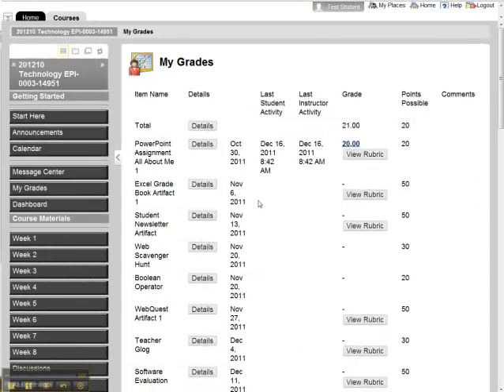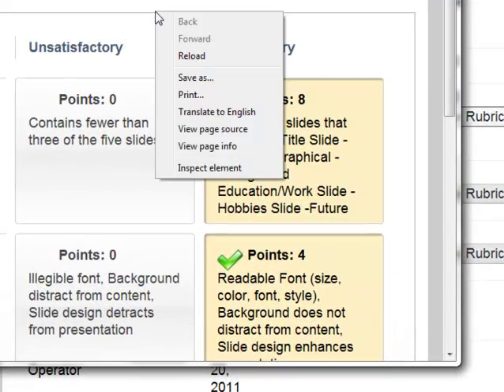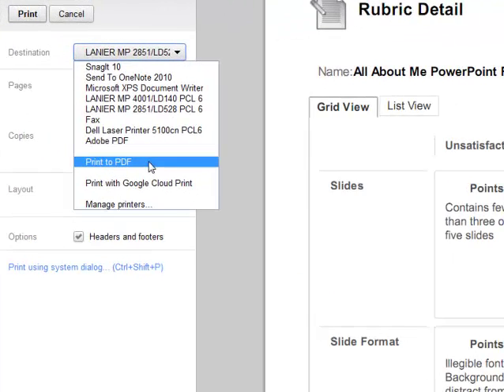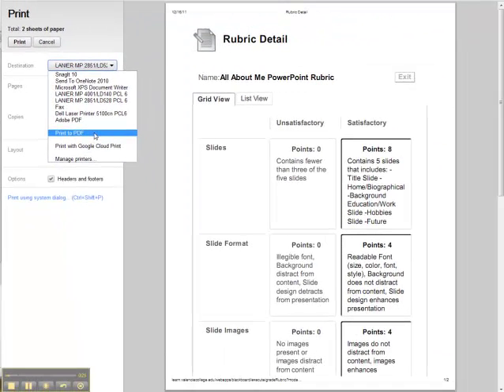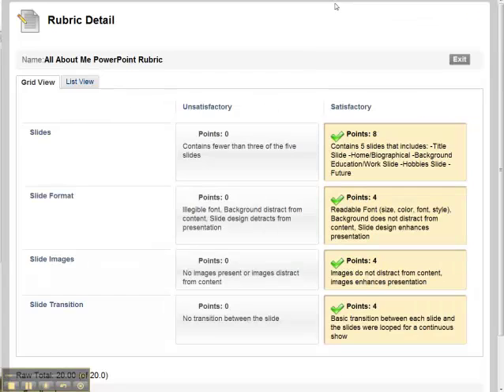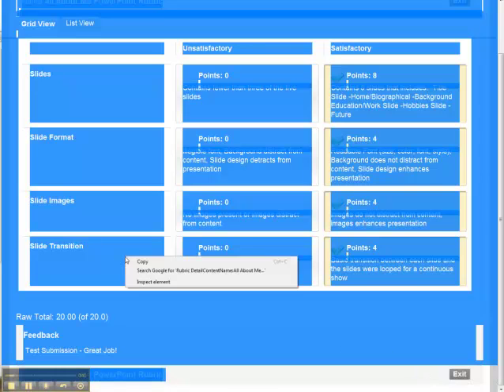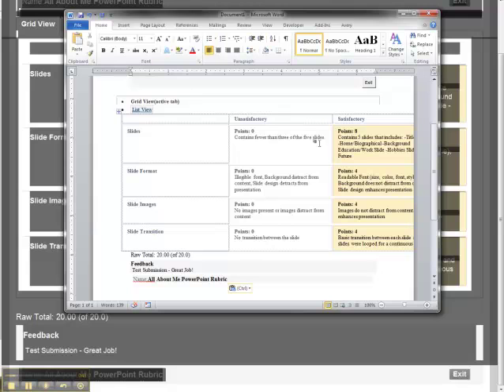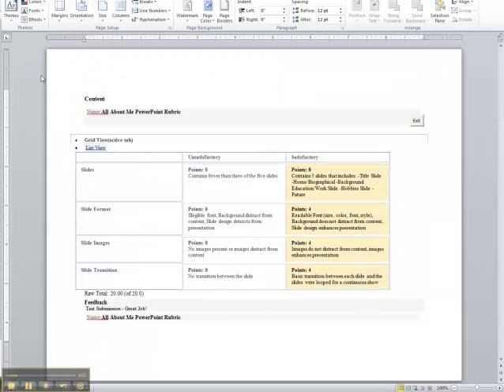Printing and Saving Rubric from Blackboard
This video show you how to print, print to pdf, and save a rubric into MS Word from Blackboard Learning 9.1. One of the programs you can use to print to PDF is PDFCreator

MS Word will allow you to print to PDF too.